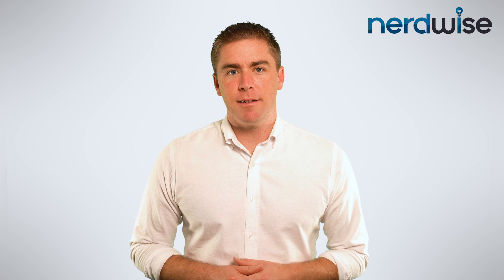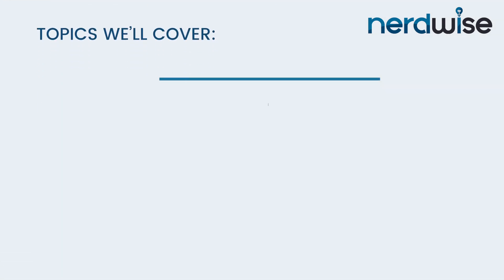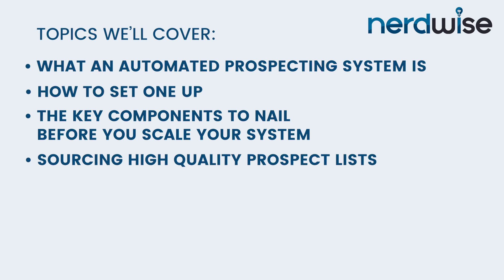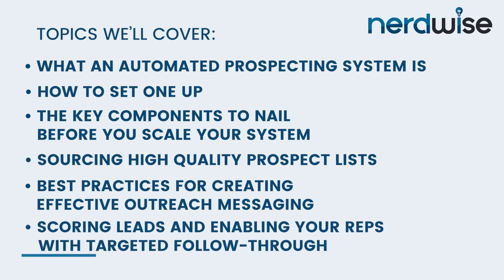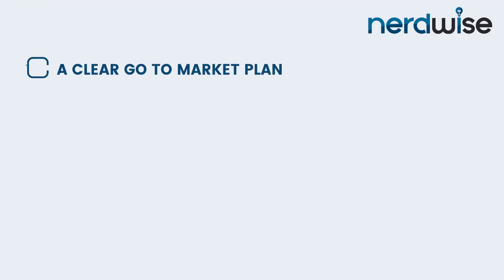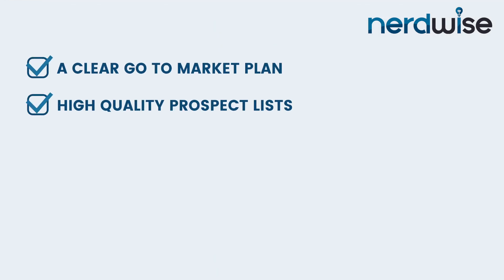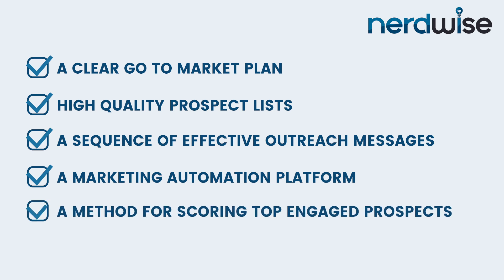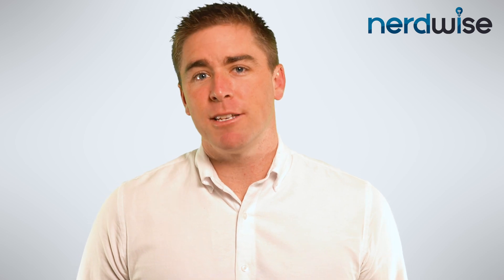Setting up an Automated Prospecting System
- What an automated prospecting system is and how to set one up
- The key components to nail before you scale your system
- Sourcing high quality prospect lists to fuel your prospecting engine
- Best practices for creating effective outreach messaging
- Scoring leads and enabling your reps with targeted follow-through

Nerdwise enables the world’s leading sales teams to accelerate each stage of the buying process from prospect discovery to outreach and acquisition. Our mission is simple: help companies work smarter and grow faster by leveraging the latest marketing systems, technologies and best practices.